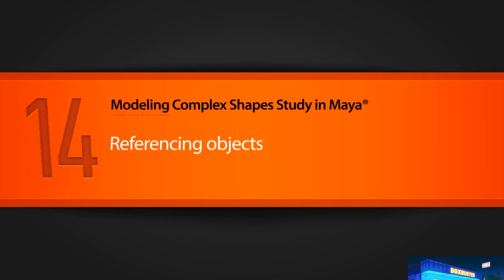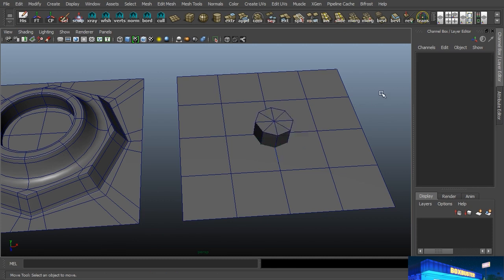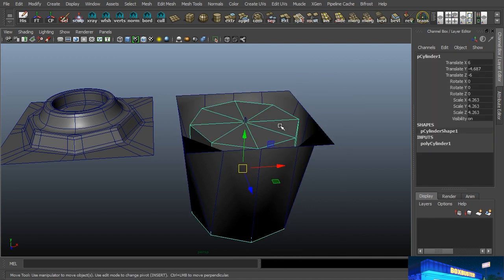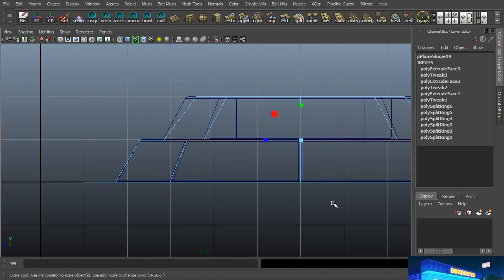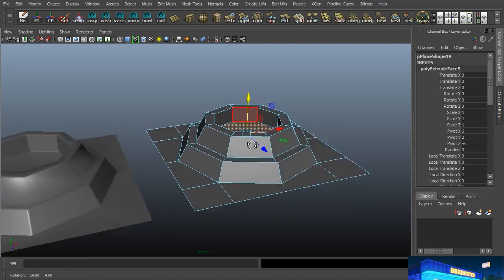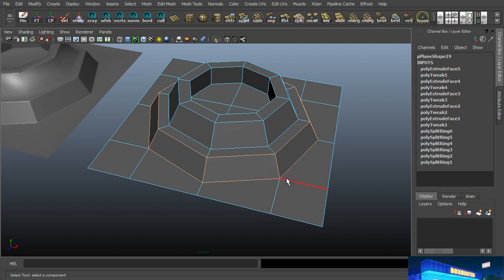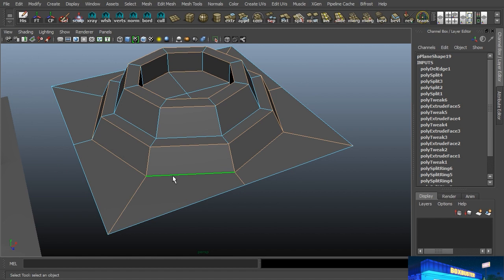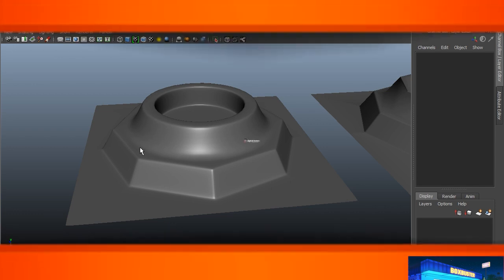14 Referencing Objects